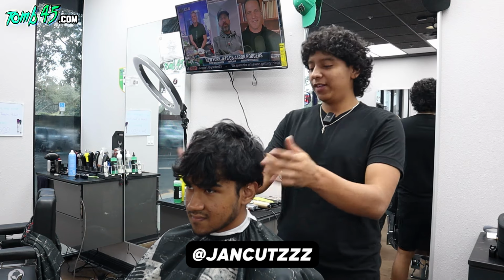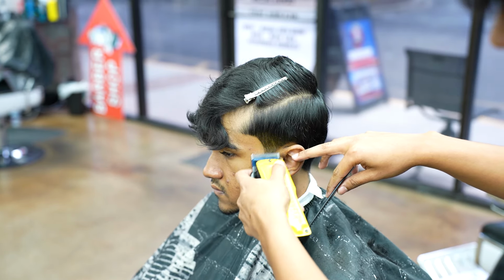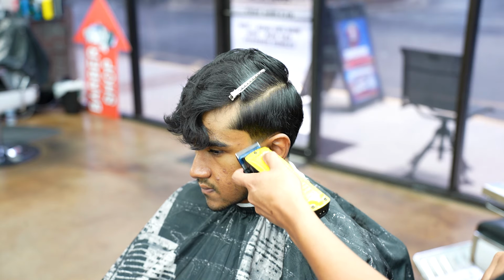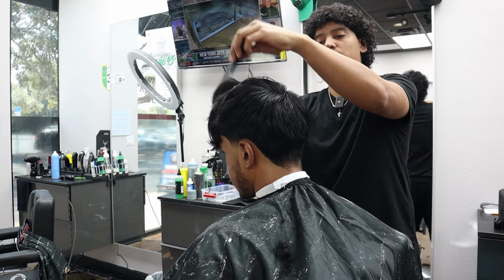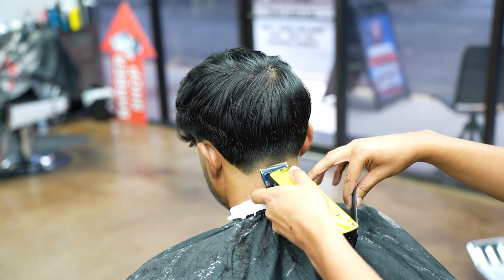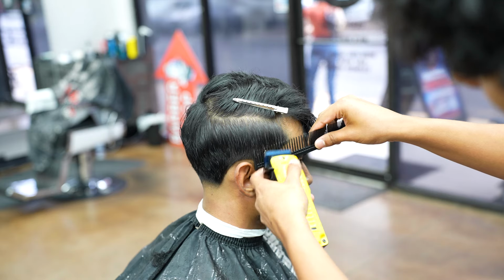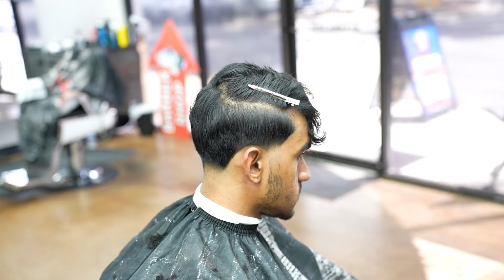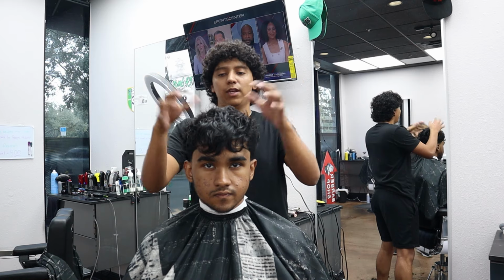He Went All In! 🔥 No Guard System Low Taper Tutorial | Journey to Joining Headlines Barbershop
Tomb45.com
DFSformula.com

✨Headlines Barber Shop Tampa Palms Location✨

Mastering No Guard System - Low Taper and Textured Cuts | Barbering Techniques by Jan

In this episode, Jan, a dedicated barber, guides us through the detailed process of creating a low taper cut on the sides and back while texturing the top with no guards. He shares a personal narrative of his journey into barbering, from his initial interest sparked by watching videos to his experiences in barber school and eventual professional growth. Jan provides valuable tips on shear work, clipper techniques without guards, and the importance of client interaction. Furthermore, he reflects on the moral and motivational aspects of barbering, aiming to impact clients positively beyond just their haircuts.

00:00 Introduction and Overview
00:05 Starting the Haircut: Shear Work
01:03 Clipper Techniques and Tips
02:52 Personal Journey: Becoming a Barber
03:56 Barber School Challenges
07:03 Building a Clientele and Sharing Faith
08:23 Advanced Clipper Techniques
12:46 Final Touches and Styling
14:48 Conclusion and Contact Information